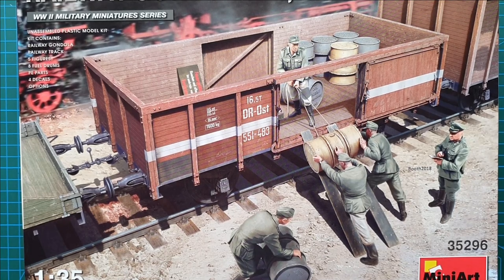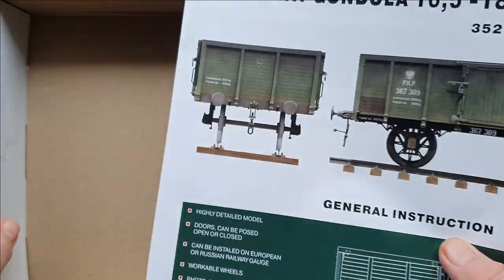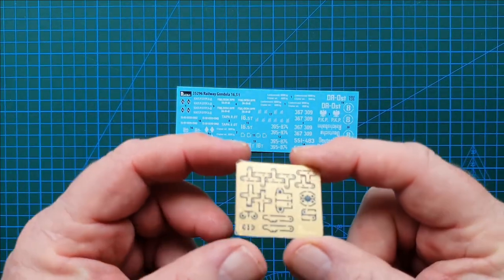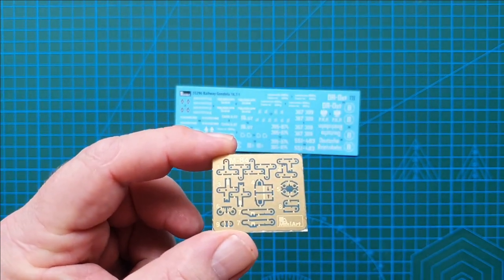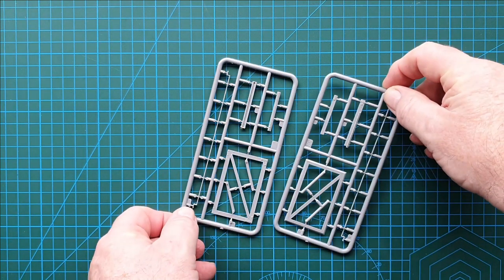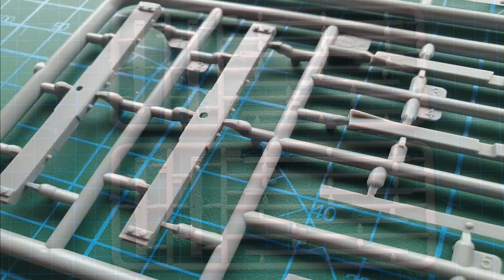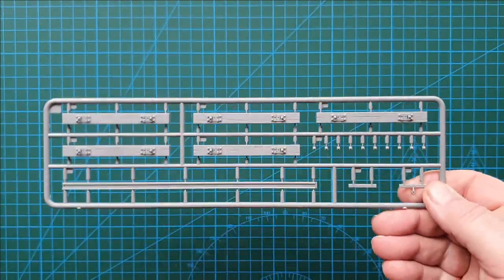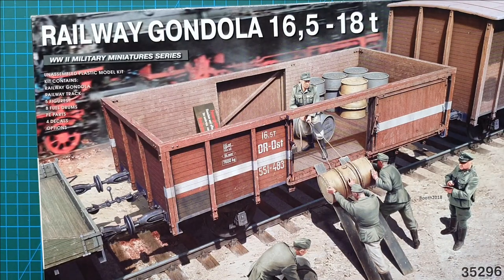Miniart 1/35 Railway Gondola 16.5 - 18t - Kit Review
A look at Miniart Model's nicely detailed, Railway Gondola model kit, No. 35296, released in 2019.

Almost 3 kits in 1, this Miniart kit, not only includes the Gondola Wagon itself, but also includes all the figures from Miniart's "German Soldiers with Fuel Drums", Kit No. 35256, released in 2017, and 6 Fuel Drums from their "German 200L Fuel Drums" kit, No 35597, released in 2019.

This highly detailed model kit, includes a small Fret of Photo Etch parts, Woodgrain Texturing, Optional parts for either an Early or Late version, Option for either European or Russian Gauge wheel width, Optional Closed/Open doors, a total of 8 x 200L Fuel Drums plus Hand Pumps (2 from the figure kit, 6 from the Fuel Drum kit), Painting and Markings Guides, in Full Colour, for 4 wagons, 1 x Polish, 1 x Russian, and 2 x German, plus a length of European track  to display the model on.